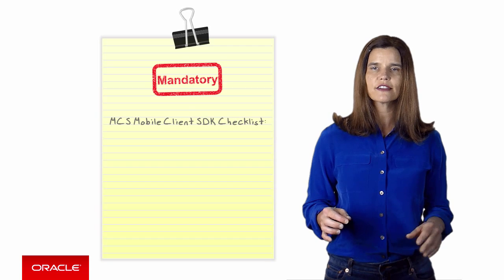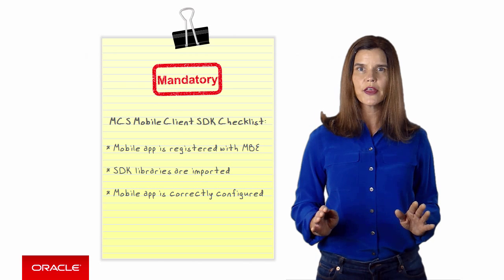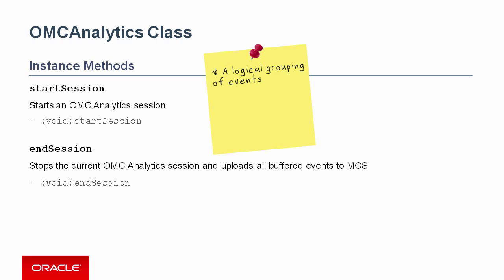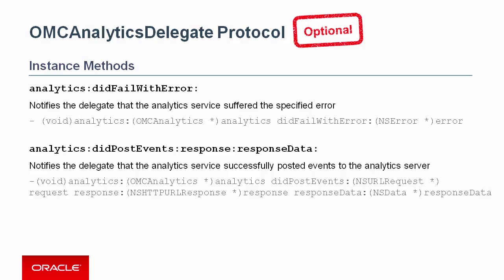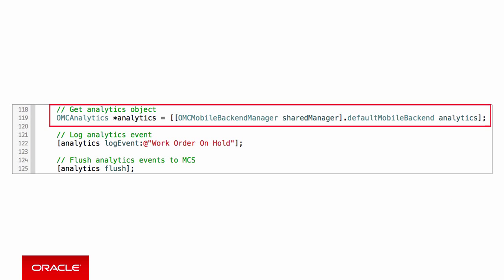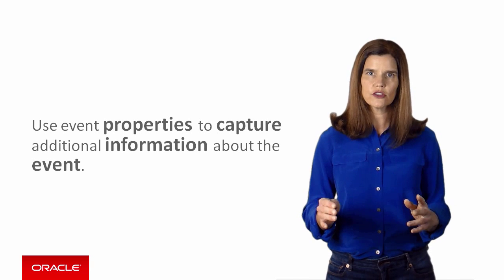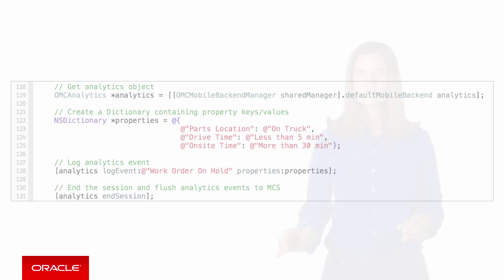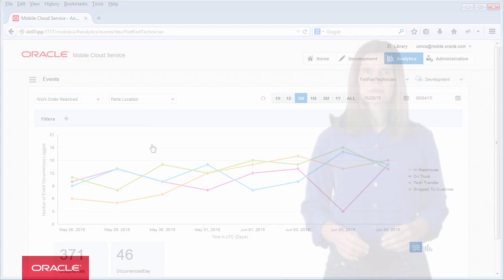MCS: 33. Enabling Analytics on iOS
In this Oracle Mobile Cloud Service episode you will learn how to implement analytics for your mobile apps running on iOS.